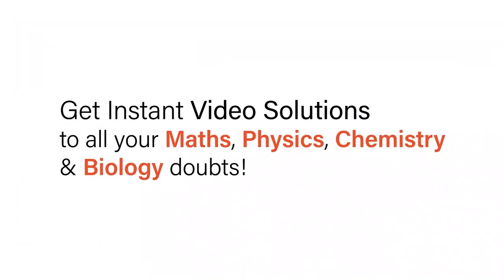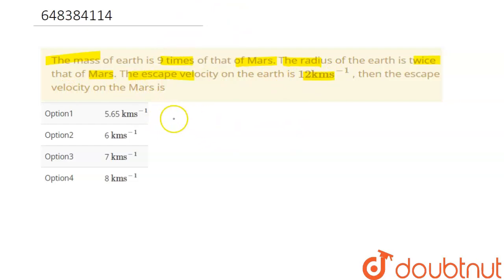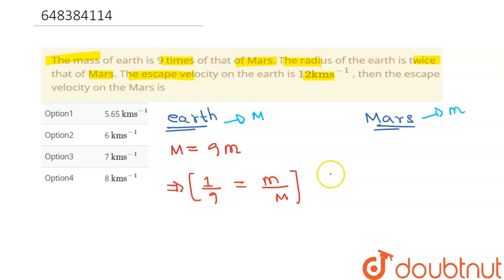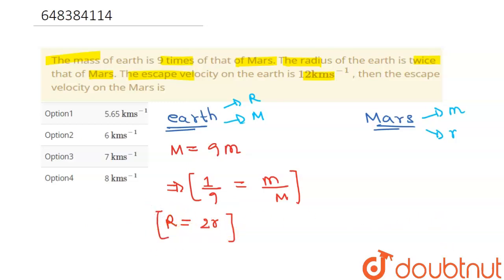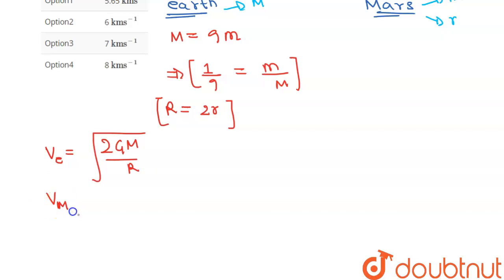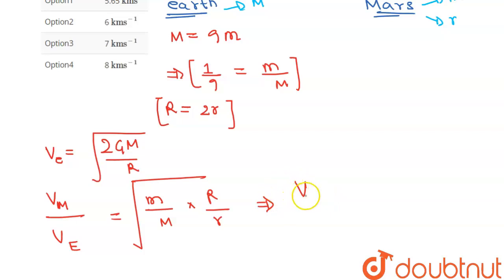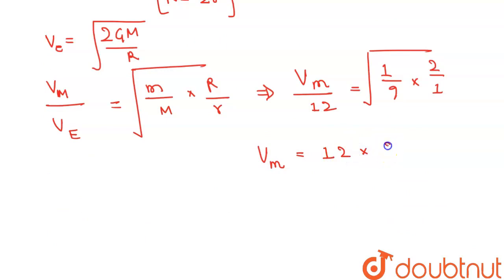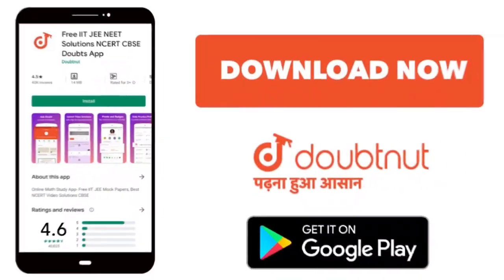The mass of earth is 9 times of that of Mars. The radius of the earth is twice that of Mars. The...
The mass of earth is 9 times of that of Mars. The radius of the earth is twice that of Mars. The escape velocity on the earth is 12 kms^(-1) ,then the escape velocity on the Mars is
Class: 11
Subject: PHYSICS
Chapter: GRAVITATION
Board:IIT JEE

👉 Have Any Query? Ask Us.